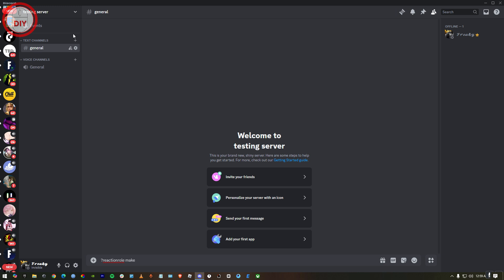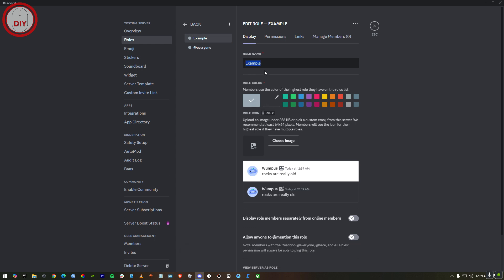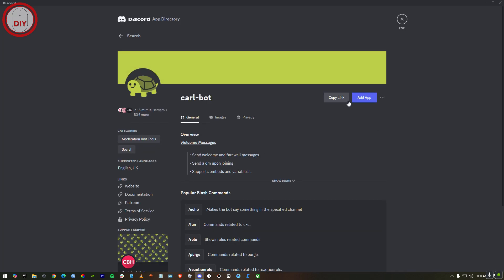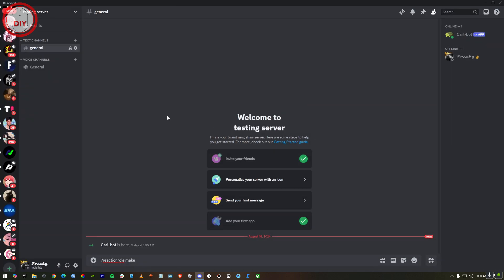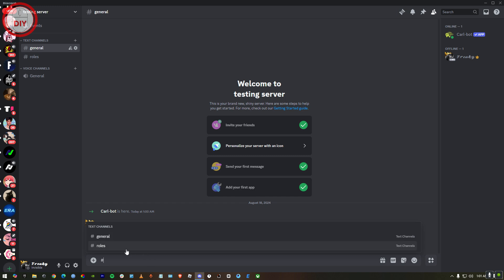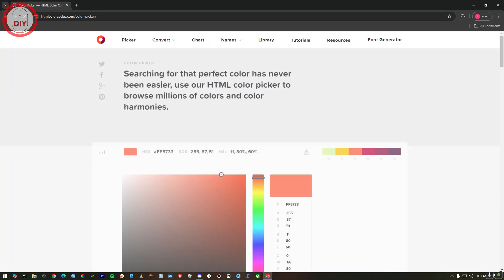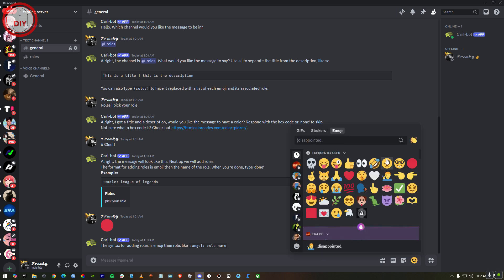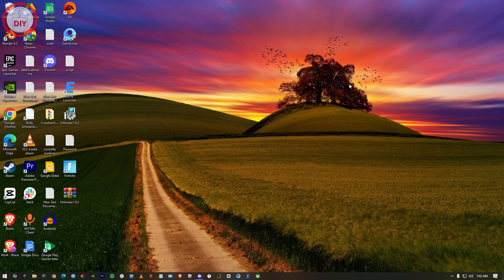How to Make Reaction Roles on Discord (2024)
Master the art of Discord server management with our ultimate guide on how to make reaction roles on Discord! Whether you're a new server owner or a seasoned admin, this comprehensive tutorial will elevate your Discord game.

Discover the step-by-step process of how to add reaction roles on Discord, making it easy for your members to self-assign roles and customize their server experience. We'll walk you through every click, ensuring you can set up reaction roles Discord style with confidence.

Confused about how to set up reaction roles on Discord? Our clear, easy-to-follow instructions break down the process into manageable steps. Learn how to create, assign, and manage reaction roles efficiently, streamlining your server organization.

For those wondering how to make react roles on Discord or how to make reaction roles in general, we've got you covered. Our tutorial explores various bot options and methods, helping you choose the best approach for your server's needs.

New to the concept? We'll explain what reaction roles are, why they're useful, and how they can enhance your Discord community. From basic setups to advanced configurations, this video has something for everyone.

Learn how to make reaction roles in Discord server effectively, including tips on role hierarchy, permissions, and best practices for a smooth user experience. We'll also cover common pitfalls and how to avoid them.

Our Discord reaction roles tutorial is designed to be accessible for beginners while offering valuable insights for experienced admins. Discover pro tips to optimize your reaction roles setup and keep your server organized.

By the end of this video, you'll be a pro at setting up reaction roles on Discord. No more confusion about how to add reaction roles or manage them effectively – we make it simple and accessible for everyone!

Have you successfully implemented reaction roles using our guide? Share your experience and creative role ideas in the comments below!

How to Make Reaction Roles on Discord (2024) - Steps Covered
Step 1: Open the Discord App or Web App.
Step 2: Create a Server.
Step 3: Create a Text Channel.
Step 4: Go to Server Settings and Create Roles.
Step 5: Click on Create Role Button.
Step 6: Type the Role Name and Click the Save Changes.
Step 7: Add Carl Bot to your Server.